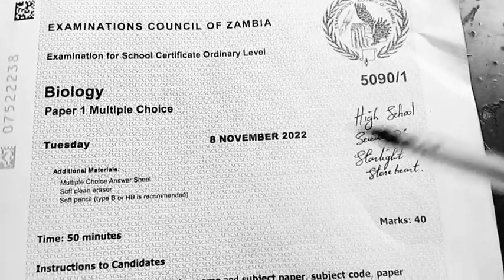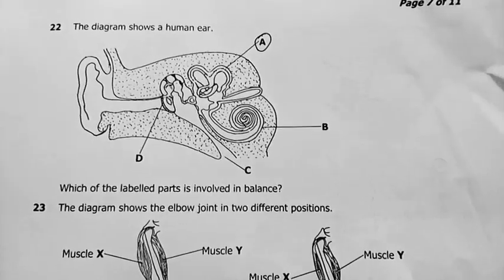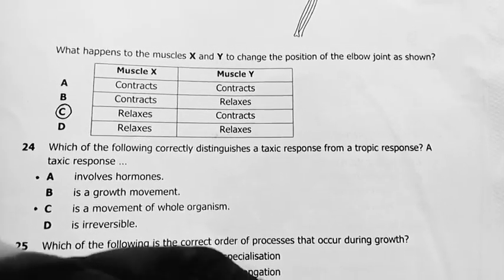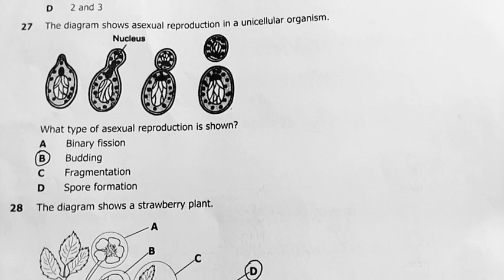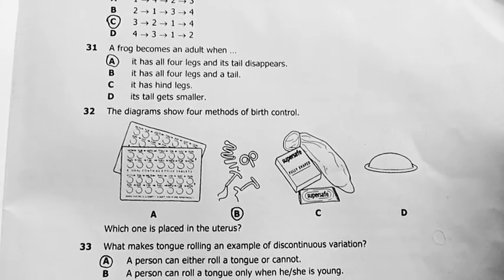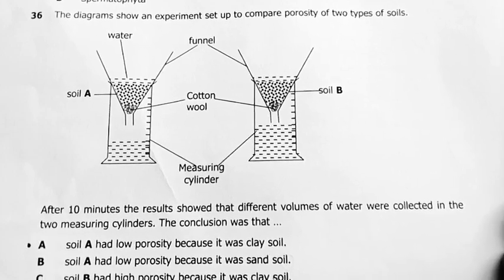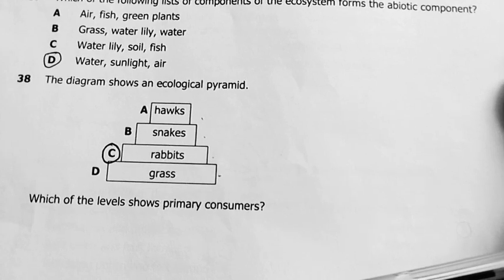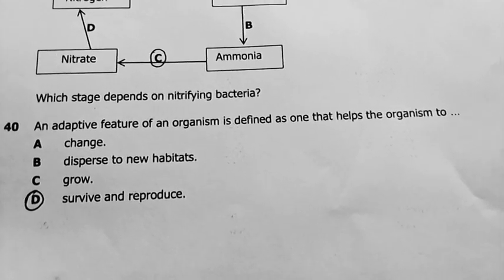ECZ Biology paper 1 2022 Qxn 21-40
Biology paper 1 question 21 to 40 2022